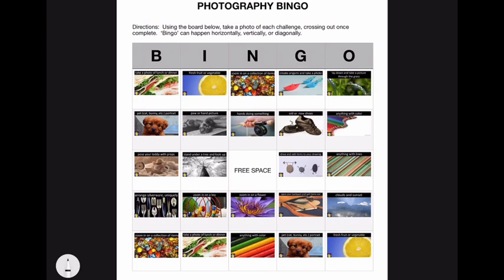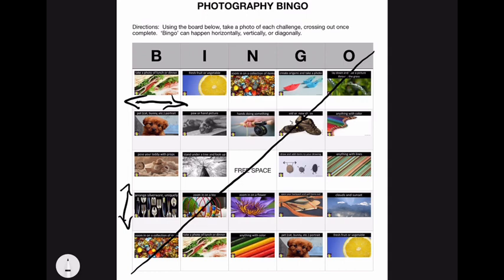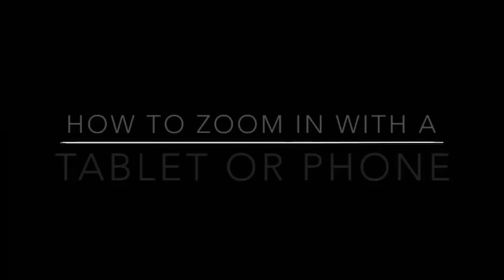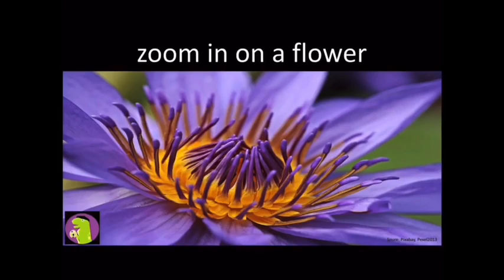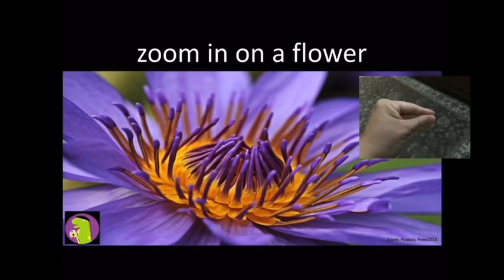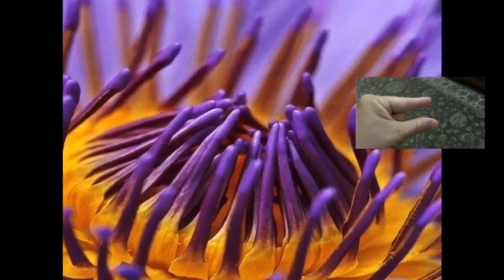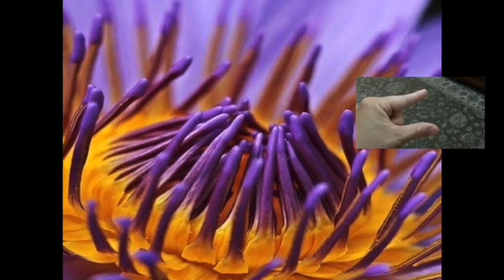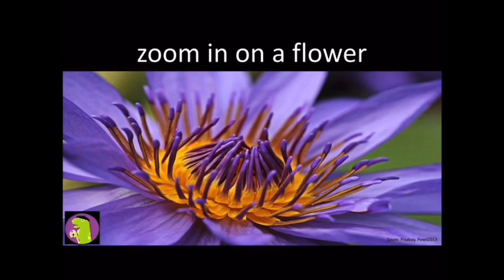Photography BINGO activity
Learn about the Photography BINGO activity and how to zoom in and out of the camera app using a phone or tablet to take photos